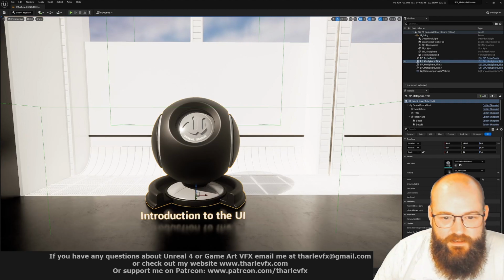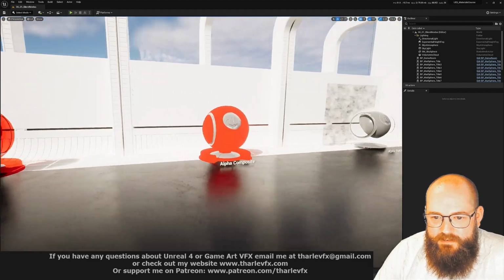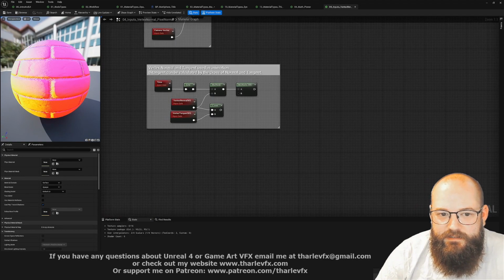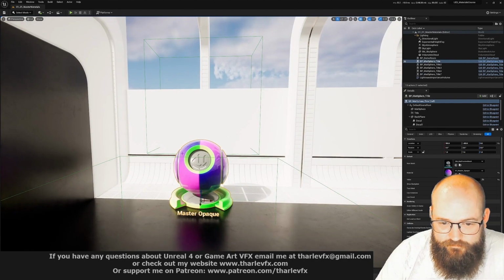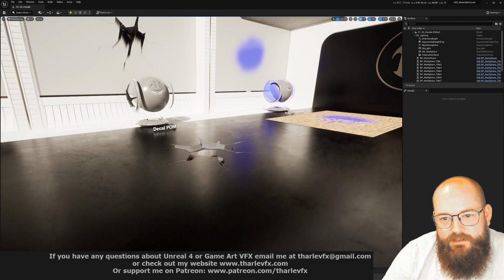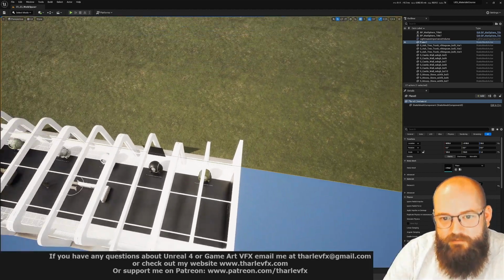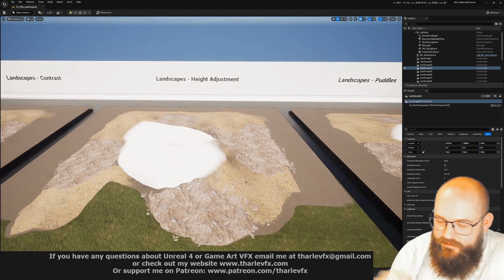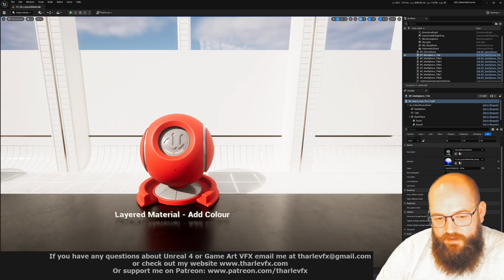Sneak Preview - Unreal 5 Materials Course, Part 1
This week we have a look at a material tutorial course I've been developing in Unreal 5 - part 1 focuses on the basics of the Material Editor and Environmental Materials.